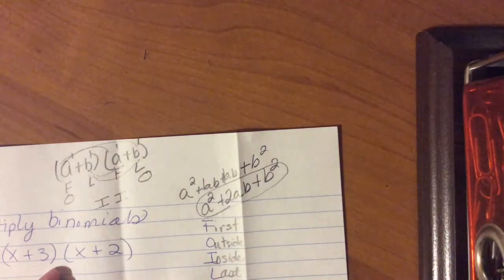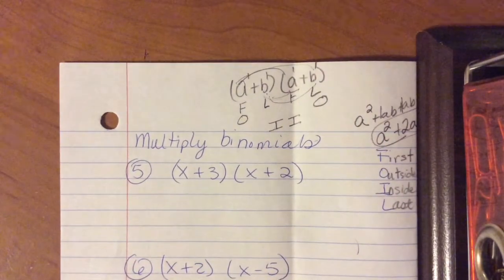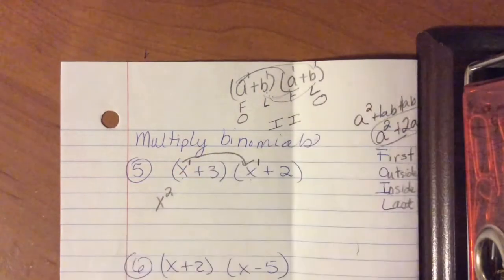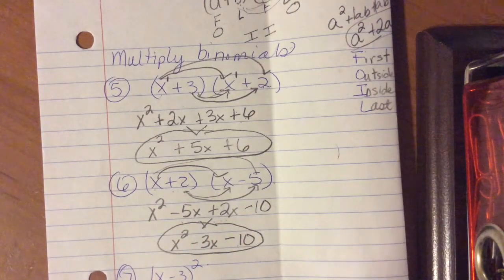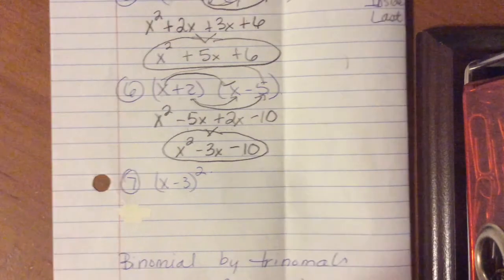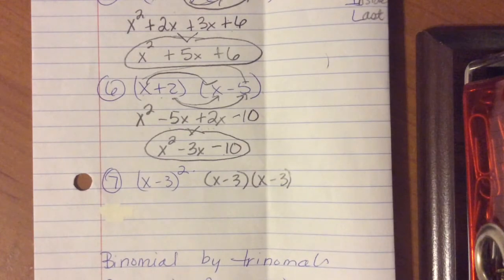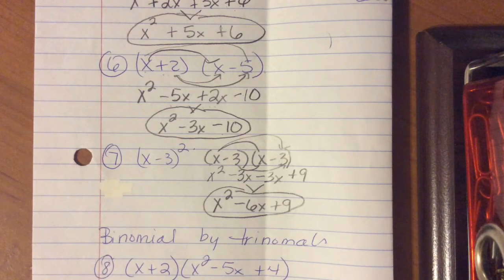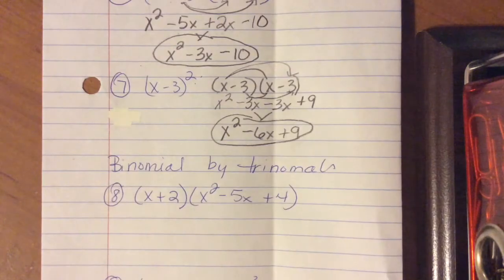Multiplying polynomials part 2